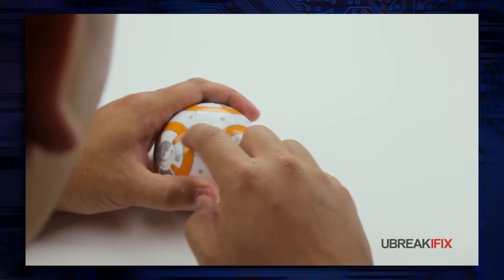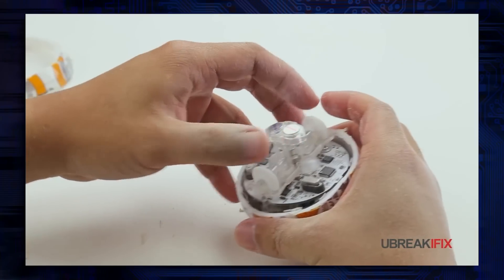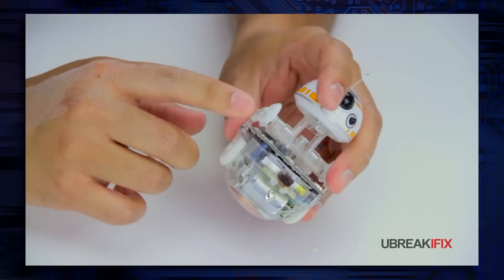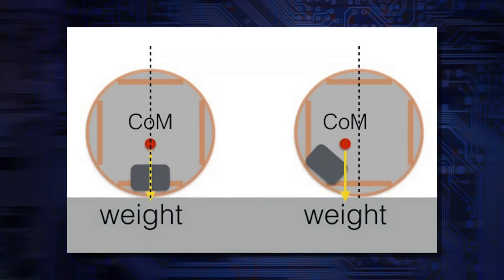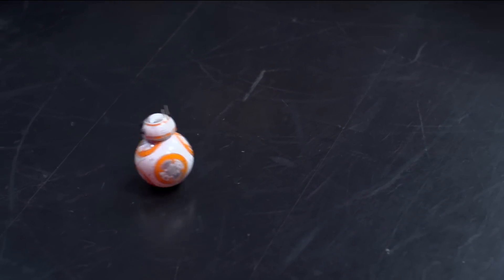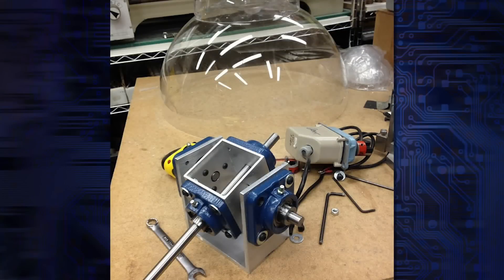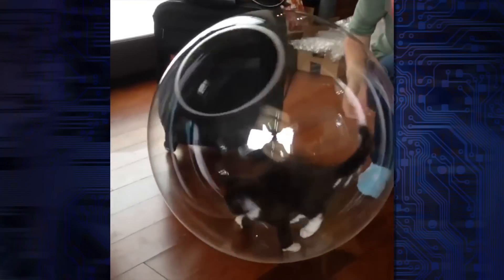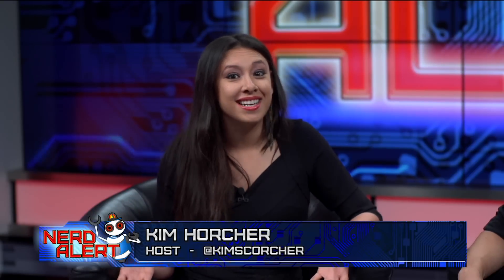How BB-8 Works! with Grant Imahara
Do you want a BB-8?

He's the little soccer-ball droid from Star Wars Episode VII: The Force Awakens, and he's stolen our hearts! BB-8 looks to be the star of Force Friday, and the toy everyone covets most. But more than that...people have begun to figure out how the little fellow works!

Grant Imahara, well-known for working with well-known droids like R2-D2 during his tenure at ILM is making his own BB-8 model. He also brought a tiny version of BB-8 for us to play with.